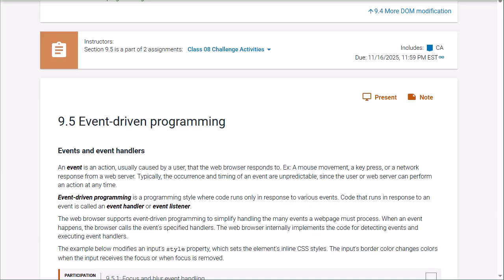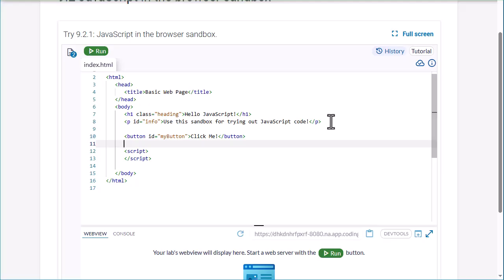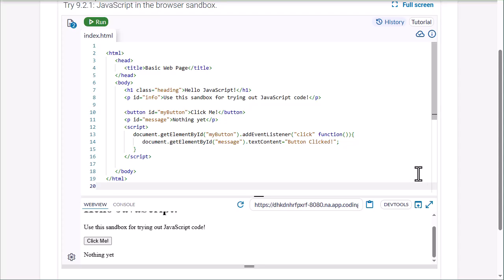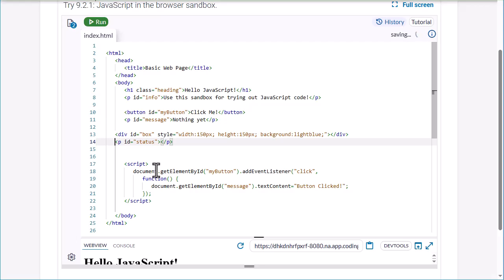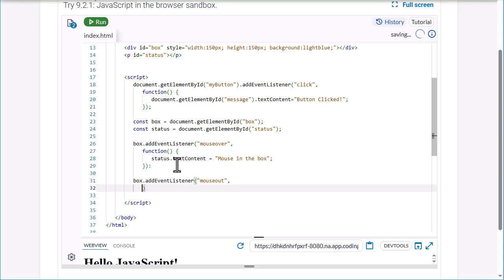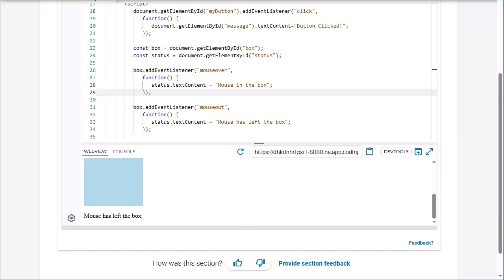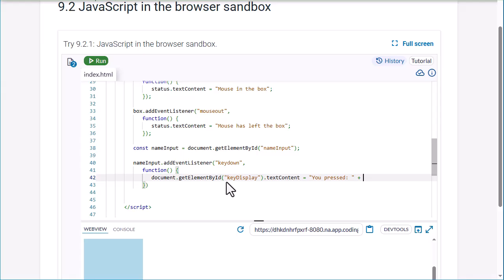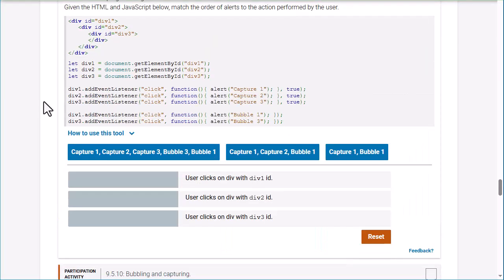Javascript Browser 3